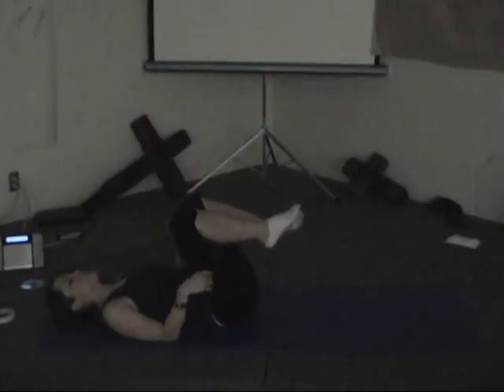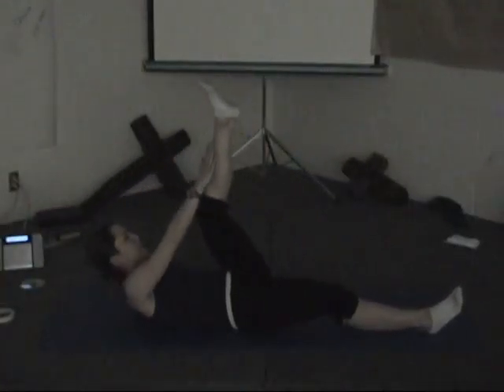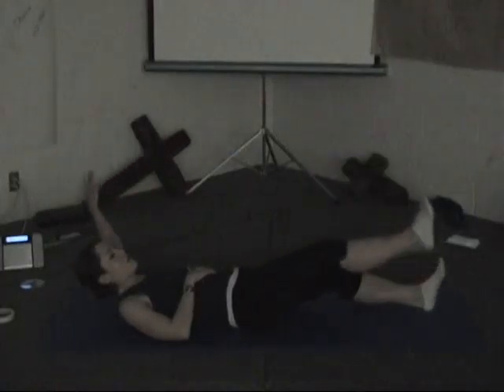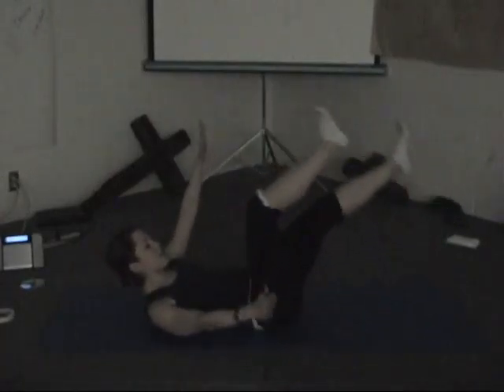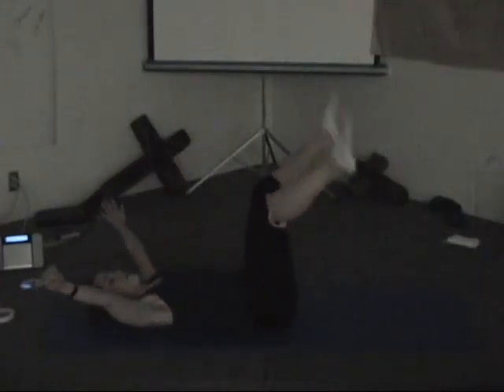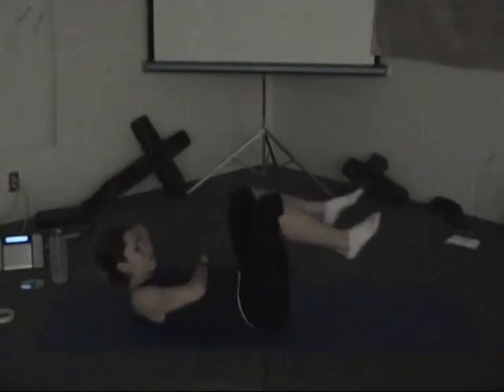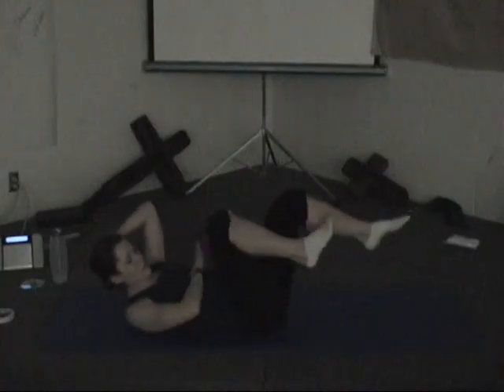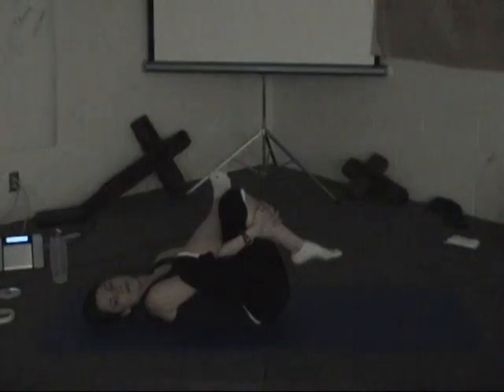Abs Galore video 3 of 4